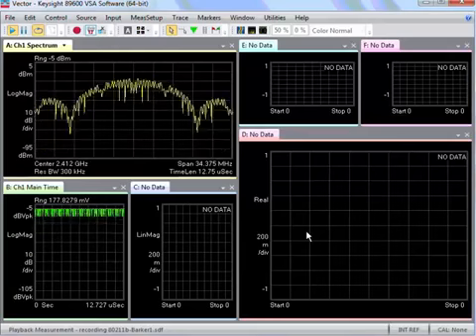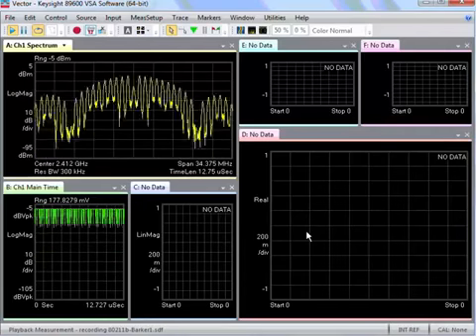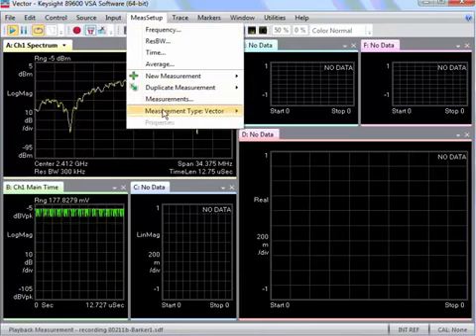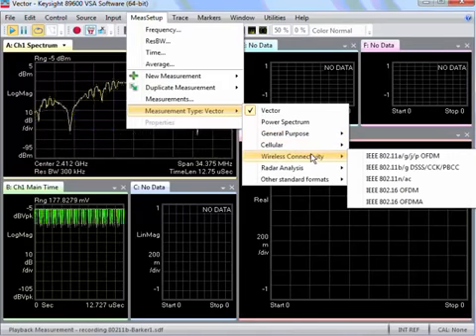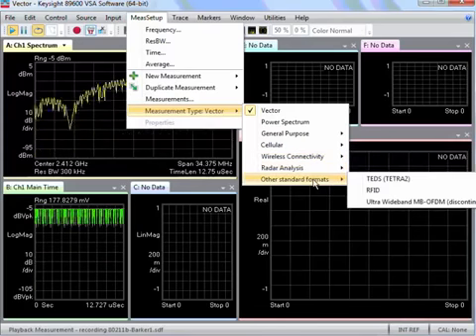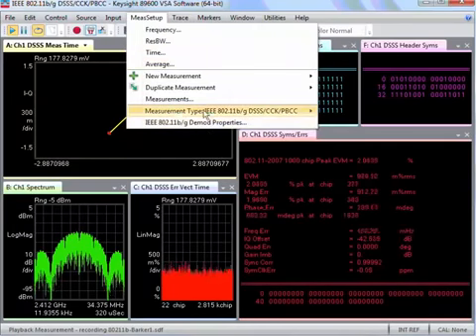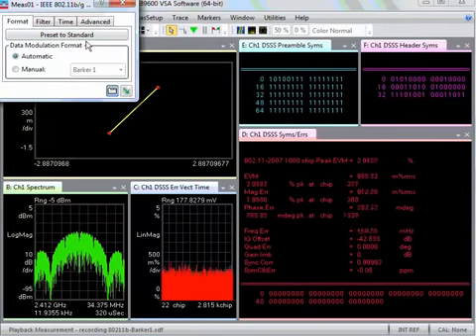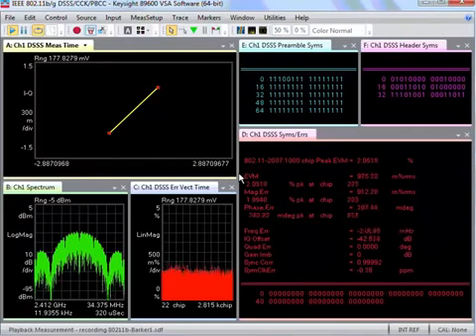Keysight 89600 VSA Software - Basic Demodulation of 80211 Signal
This video shows how to start demodulating a WLAN signal.
Only the basic steps are shown.
For application specific videos using VSA software please search on the application name.